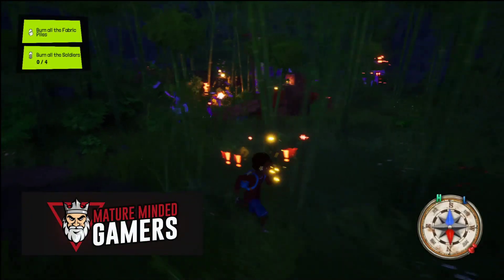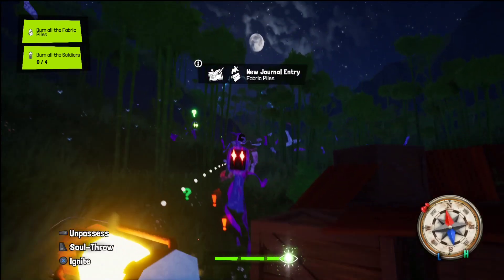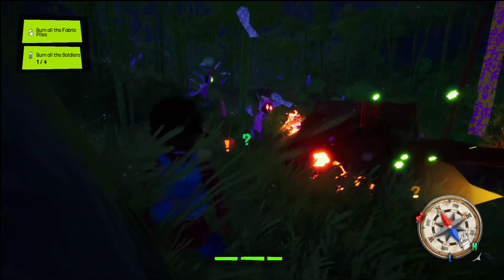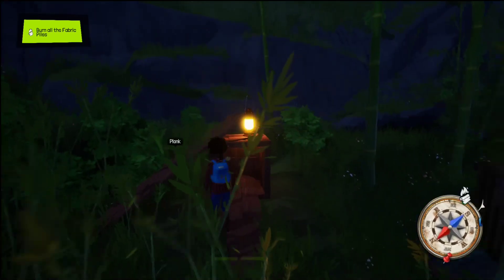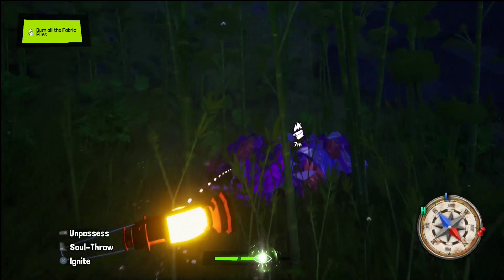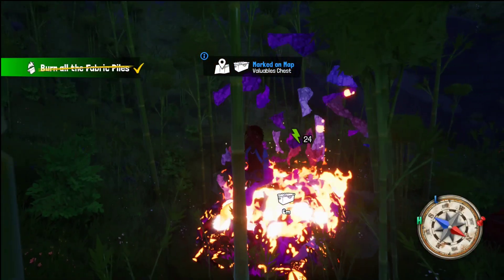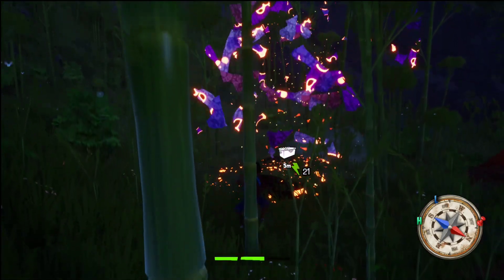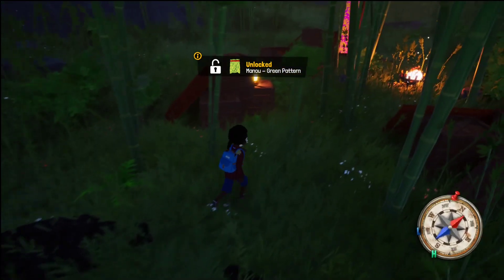Tchia - How to Clear Out a Maano Camp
We who you how to clear a Maano Camp and get collectibles.

Game information:

Join Tchia on her tropical open-world adventure as she sets off to rescue her father from the cruel tyrant, Meavora, ruler of the archipelago. Climb, glide, swim, and sail your boat around beautiful islands as you explore a physics-driven sandbox. Face the fabric soldiers created by Meavora in open encounters where your creativity gives you the edge. Take control of any animal or object you can find, make new friends and jam on your fully playable Ukulele. A poetic coming-of-age story inspired by New Caledonia.